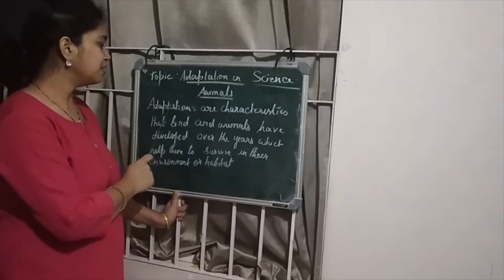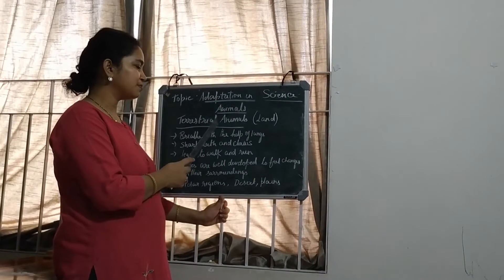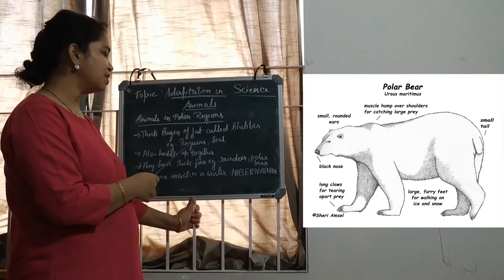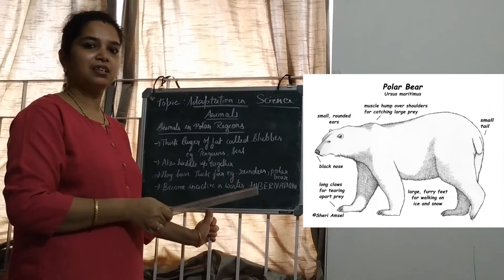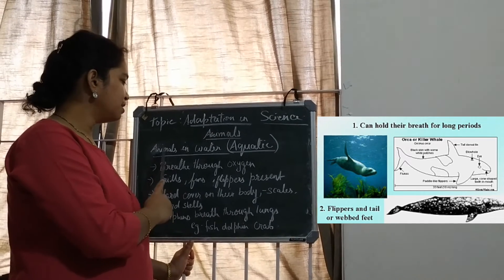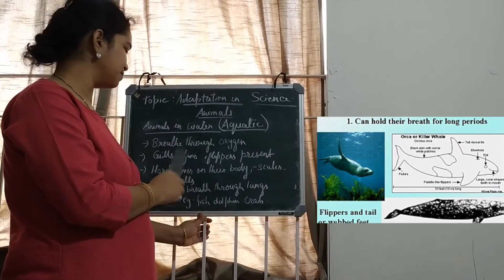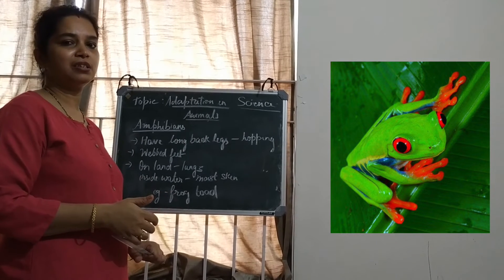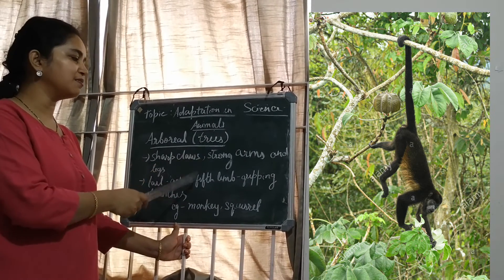Animal Adaptions for Terrain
In this Video, we cover various adaptions that Animals have evolved according to the terrain that they have lived in.
We cover the concepts of Terrestrial, Aquatic, Amphibian, Arboreal, Aerial Adaptations.